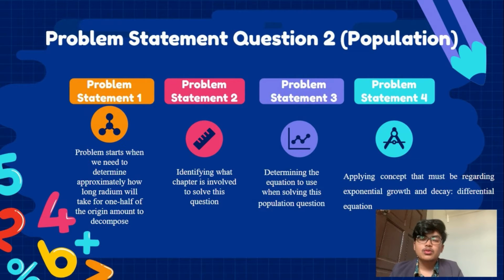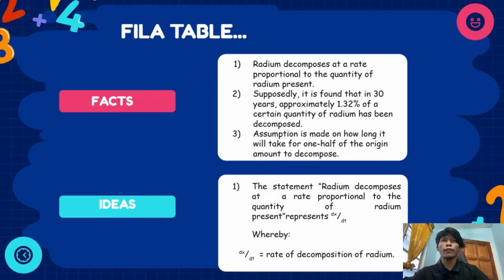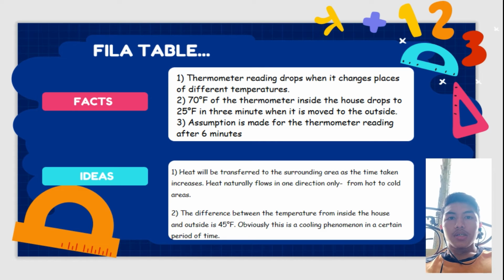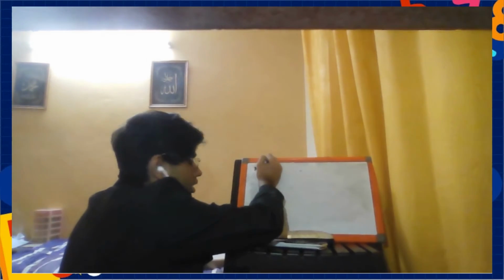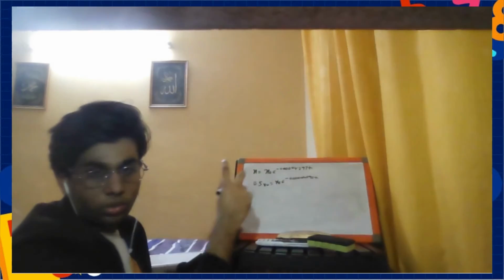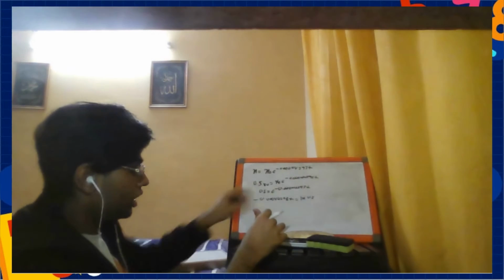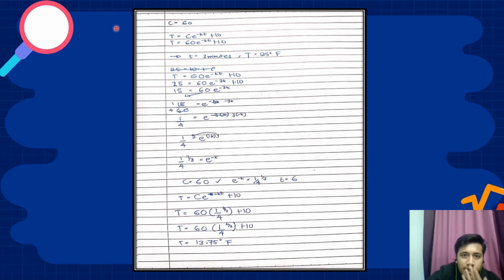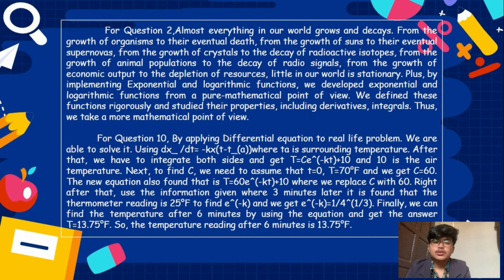PBL2021 GROUP 3